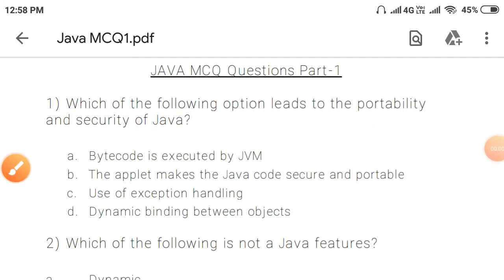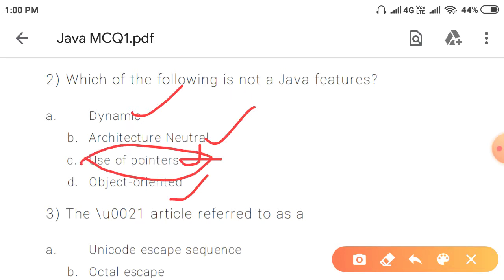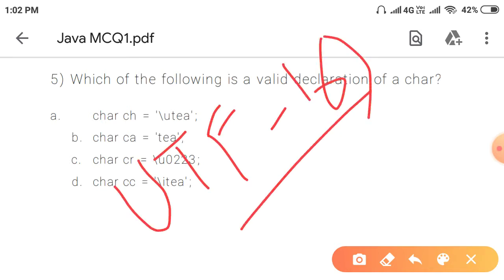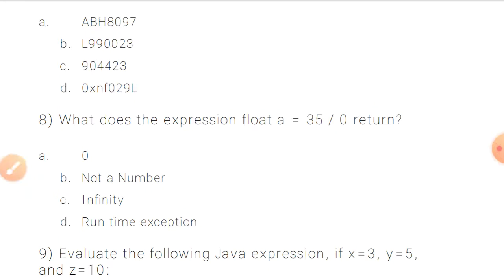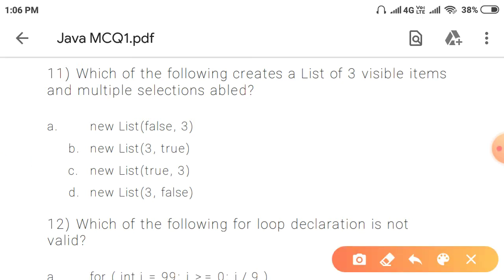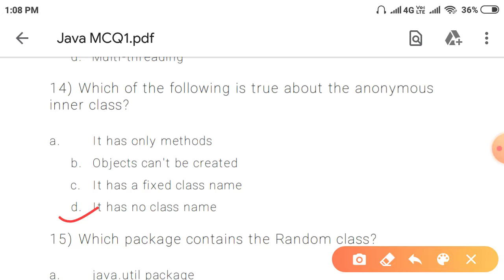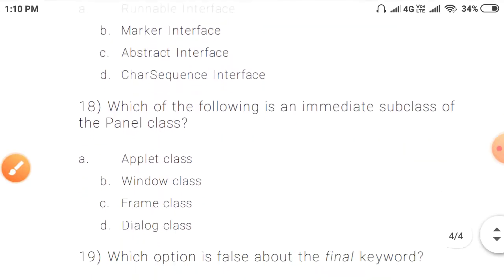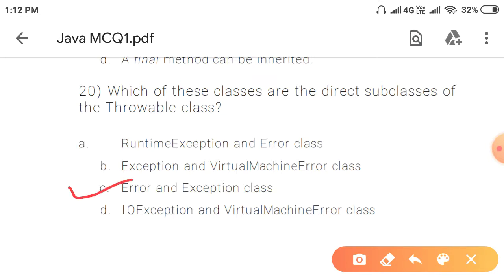JAVA Programming MCQ Questions Part1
download pdf

Find Various Subjects MCQ and Explanation in below links:-